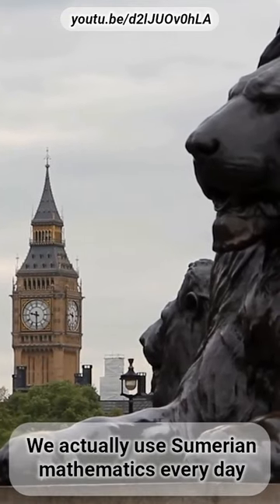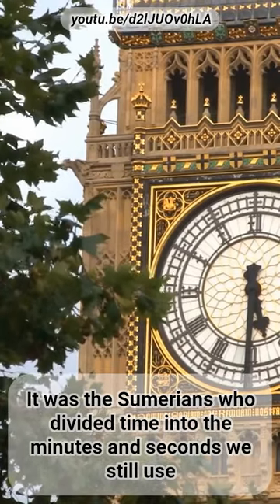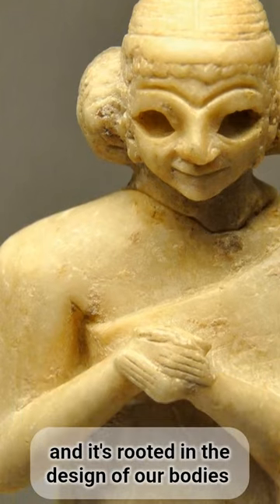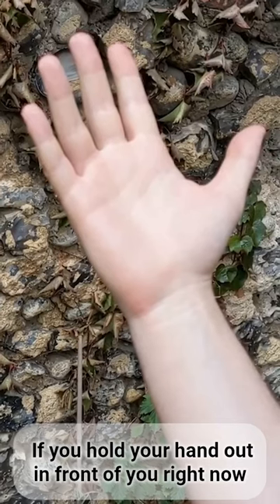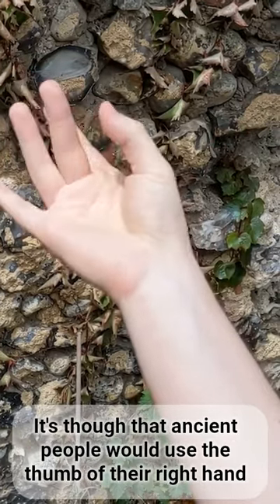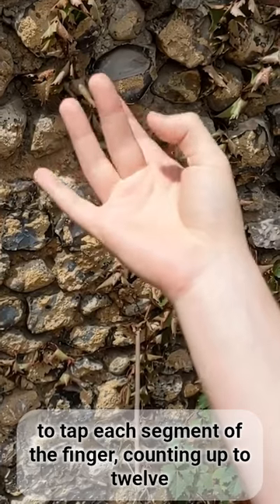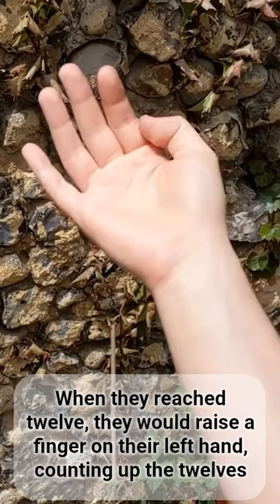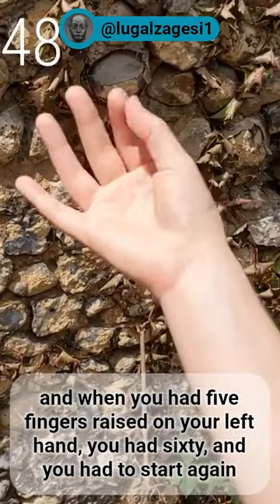Count like a Sumerian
Sumerians used a base 60 system, as opposed the modern base 10 system. See how they might have counted with their hands.